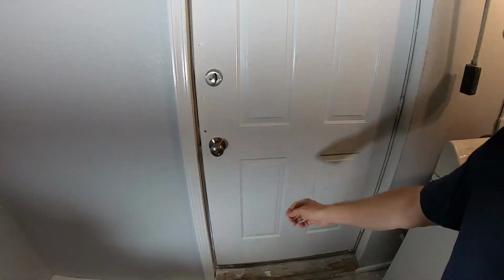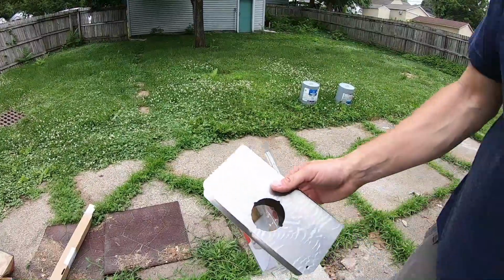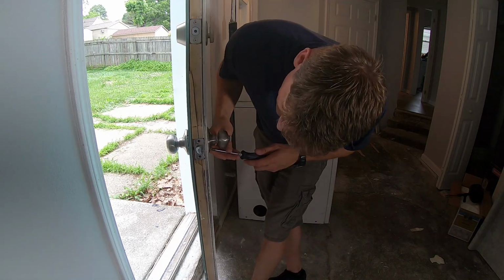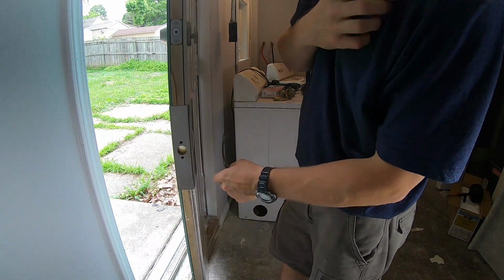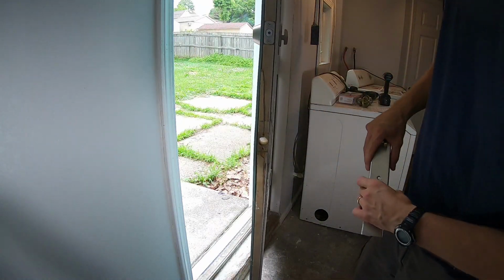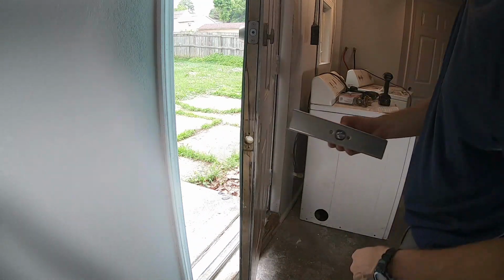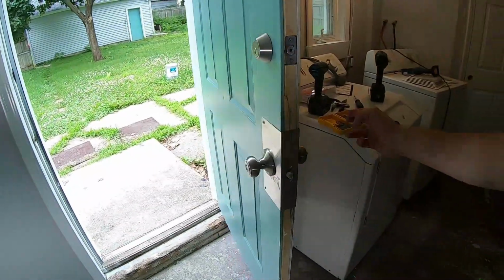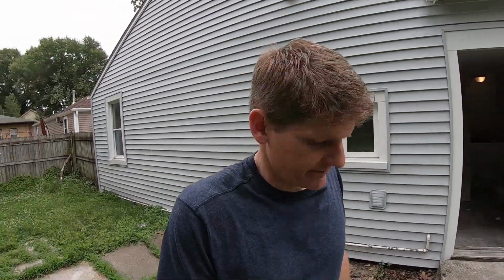They kicked in my door! How to fix a cracked door.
Someone kicked the door in while a tenant was living in this house and left me with a broken door that wouldn't shut properly.  Rather than replace it I decided to repair it with a reinforcement plate.  In this video I'll show how to install a plate so the door will close properly and regain it's strength.

There are several combinations of door thickness as well as lockset setback.  Make sure to measure your door carefully before buying a reinforcement plate.

1 3/8 thick x 2 3/8 backset

1 3/4 thick x 2 3/4 backset

1 3/4 thick x 2 3/8 backset

Combo knob and bolt